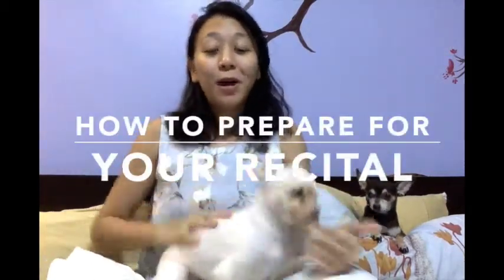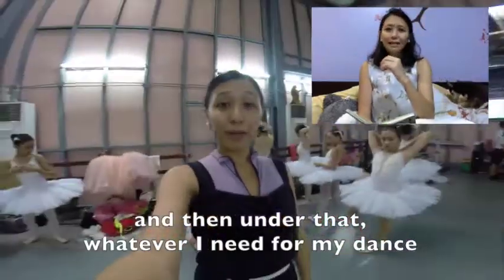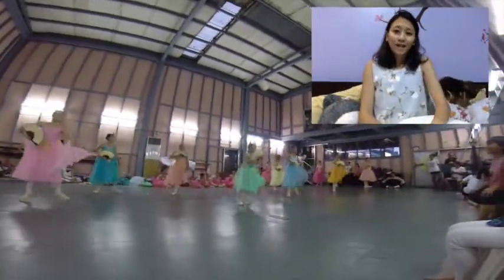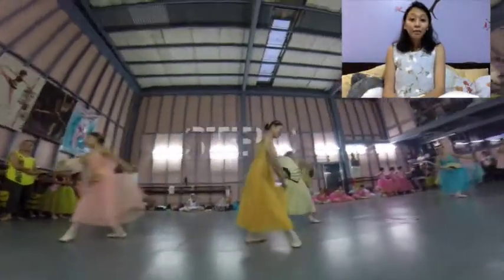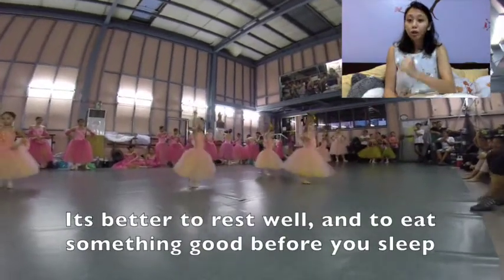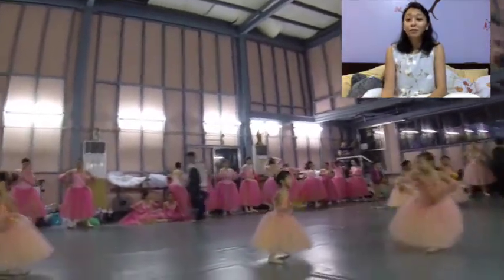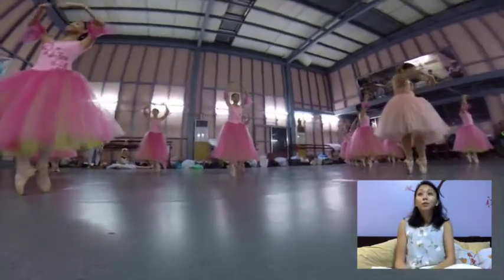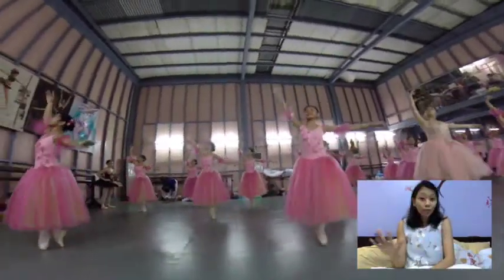6 steps on how I prepare for my ballet recital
So for some dancers who have been asking me to make a video about this, here is the vlog version and you can visit my blog link for the written version! This would be the perfect time to make this as it is our recital this coming Sunday. So for your reference, here are a few tips and lists you may follow:

And our online shop! 🎉